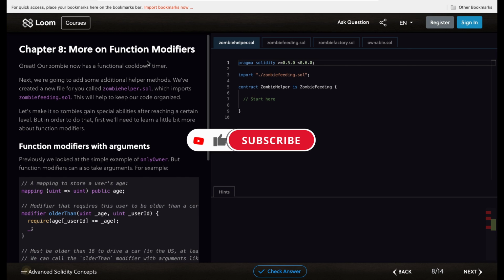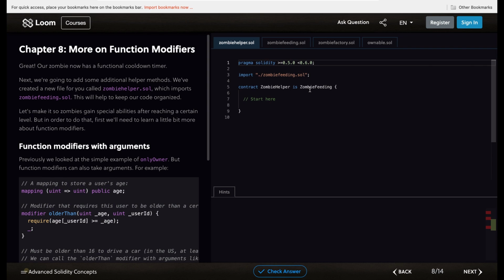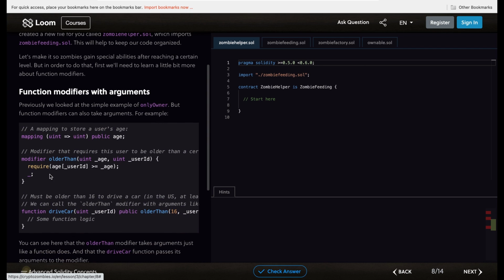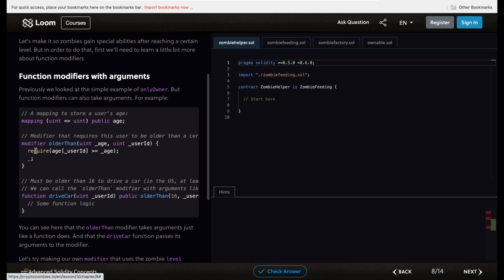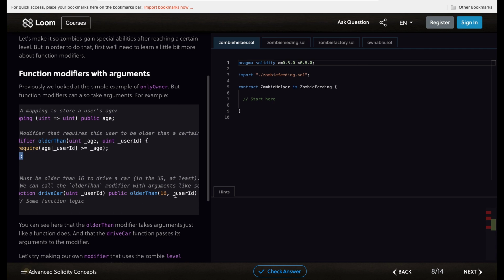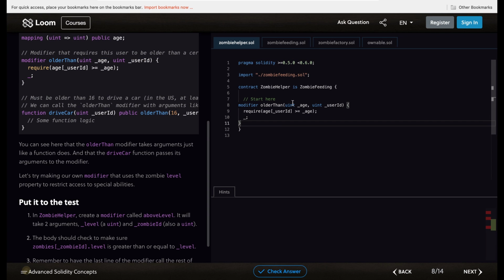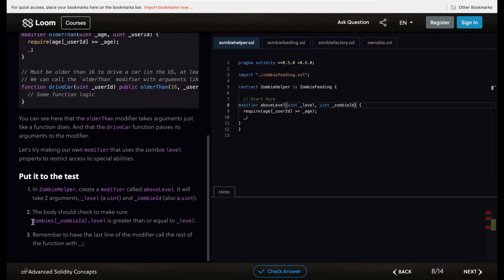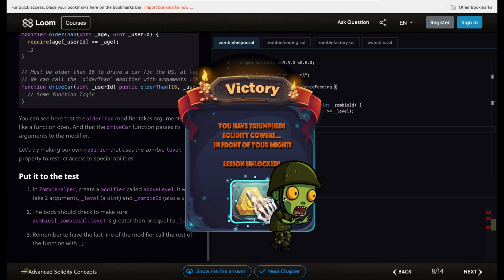Solidity with Crypto Zombie lesson 3 #8 More on Function Modifiers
🔥Complete Courses🔥
Gumroad Web and mobile complete courses